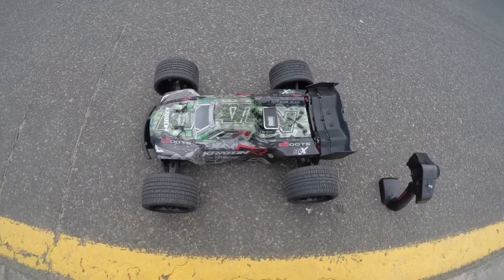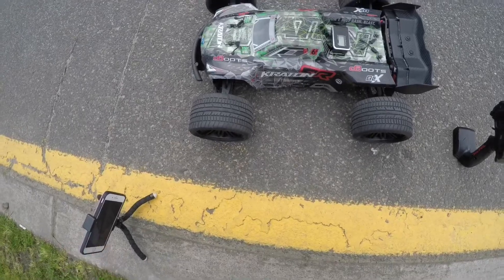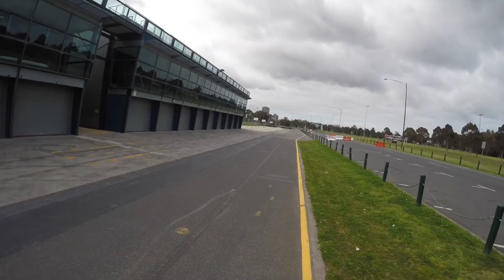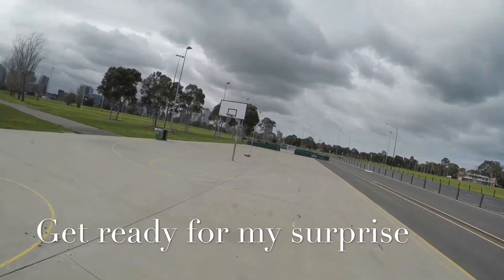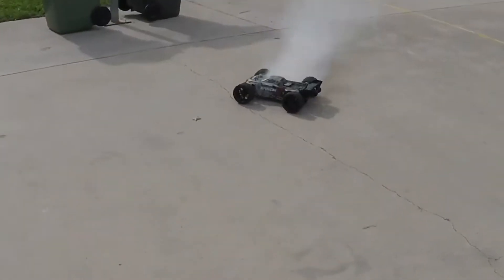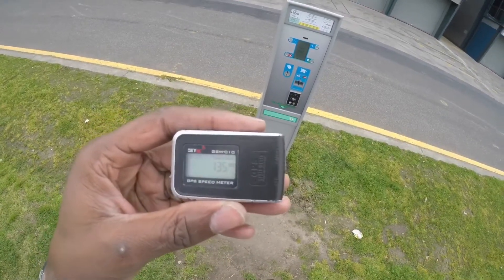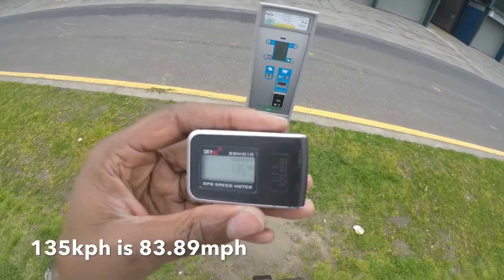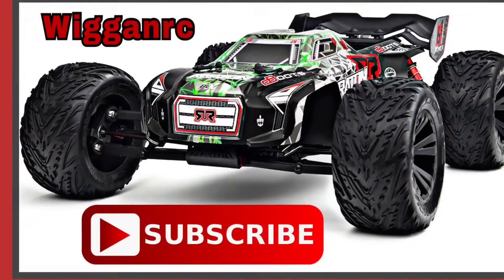135kph Arrma Kraton Speed Run Ends in Smoke Ep 11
So after crashing my Typhon it's time to get the Kraton up to speed with 34T pinion and 38T Spur running Src belted tyres and limited suspension and sealed bearings all round with stock motor and esc.

Phone mount